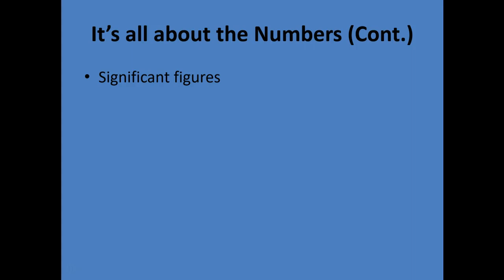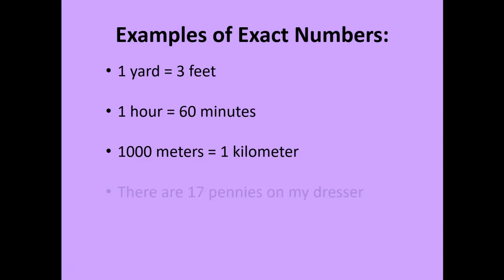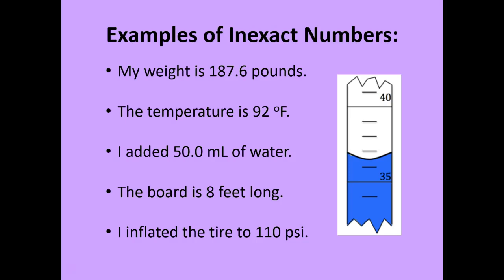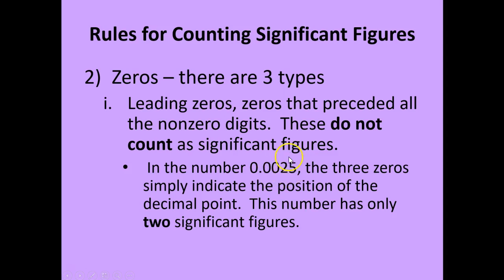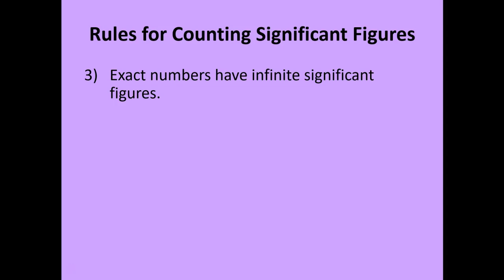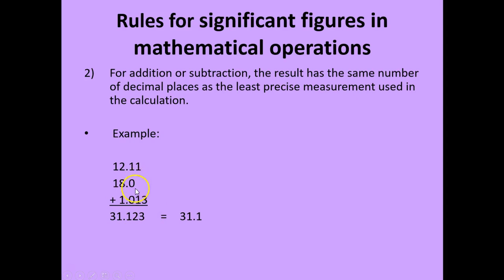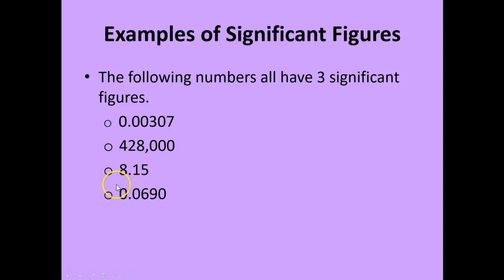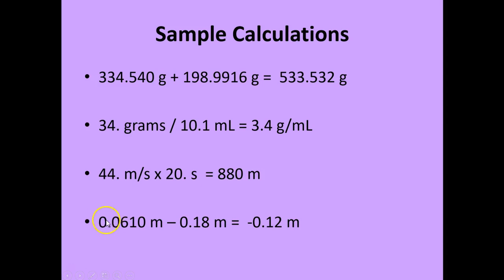AP Chem Boot Camp Video 2